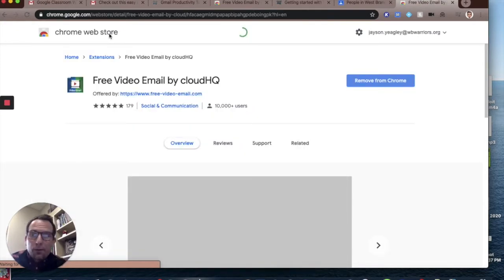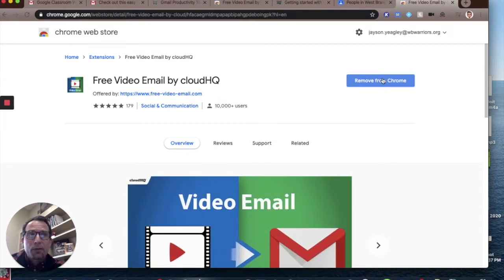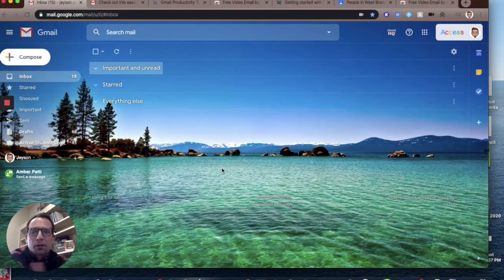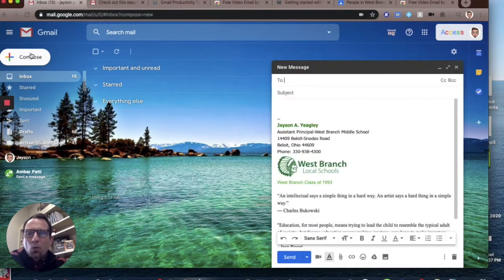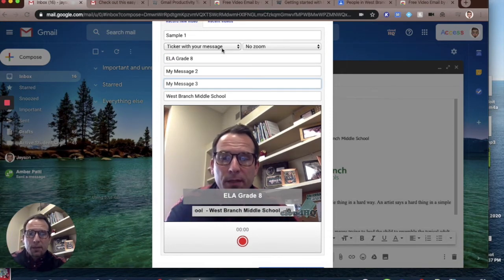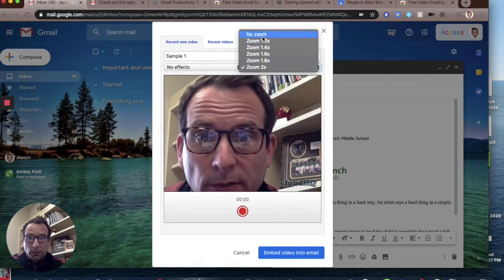Embedded Email tutorial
This is an easy way to click record and send an email with very simple steps.